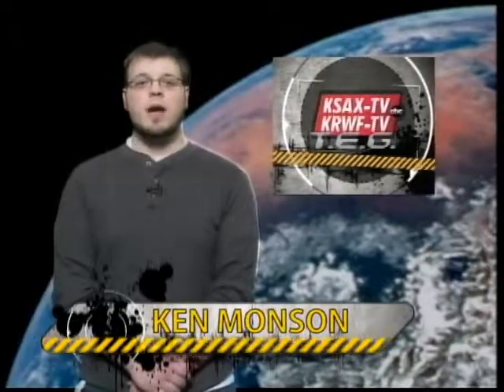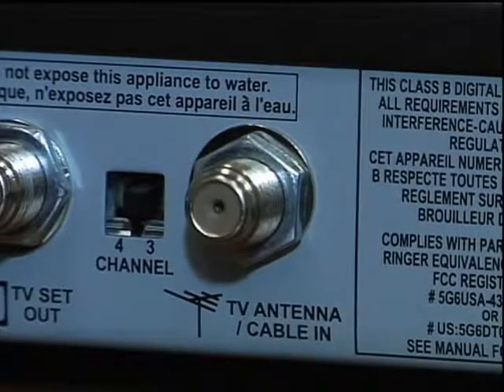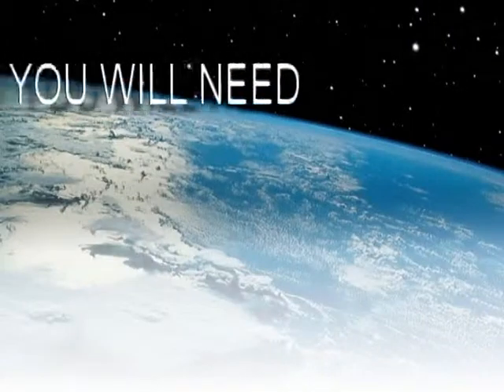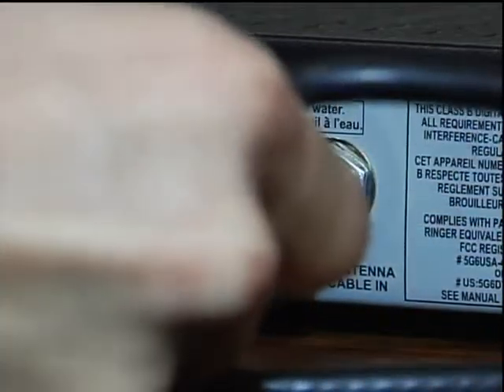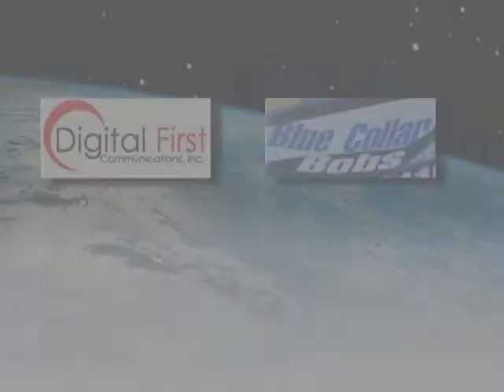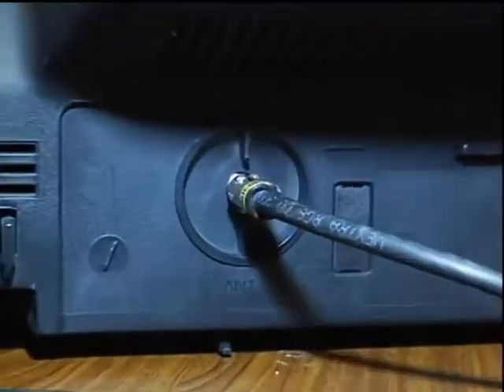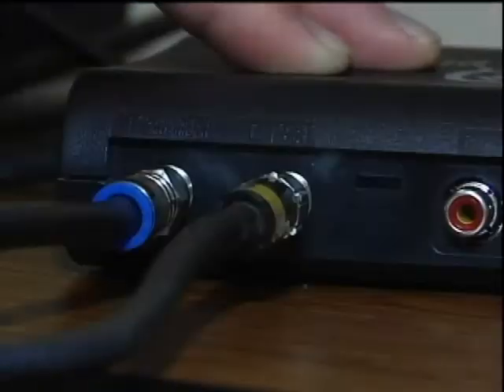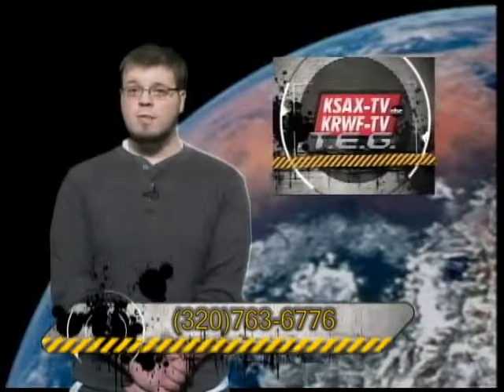TEG Episode 10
KSAX-TV`s Tech Entertainment and Games show where we review games movies and tech. In this weeks episode we go over how to get over the air tv when you have satellite tv. After the video head to KSAX.COM and click on TEG for more reviews and more on this show.